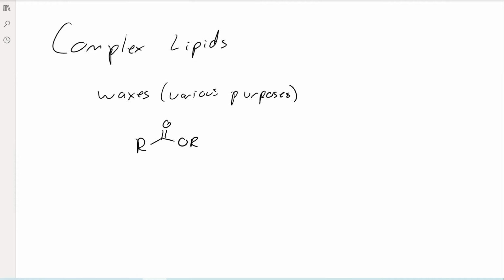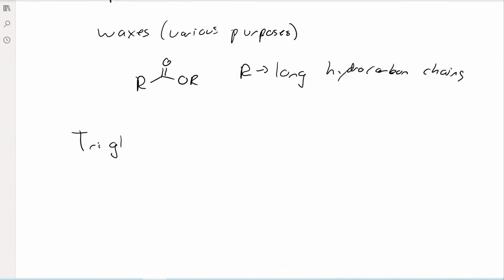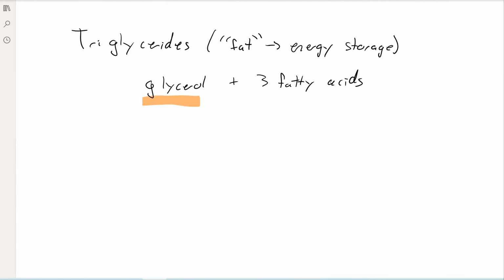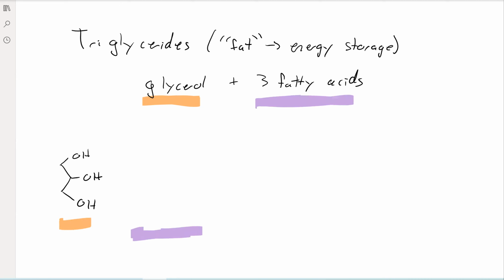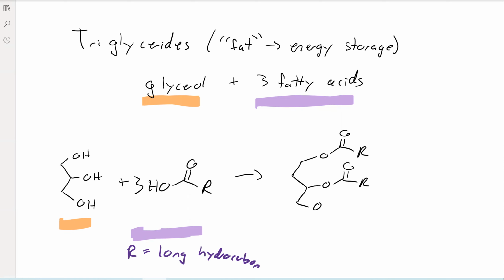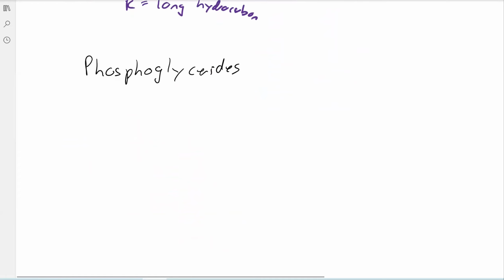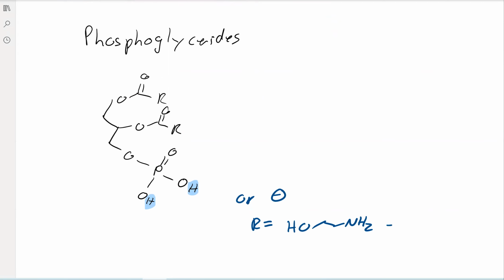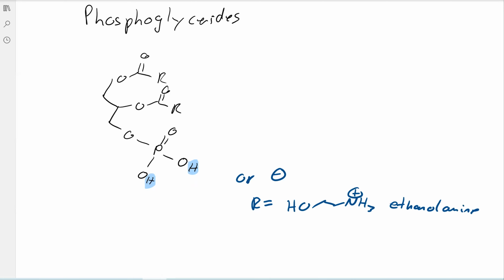CHEM113 23 2 Complex Lipids